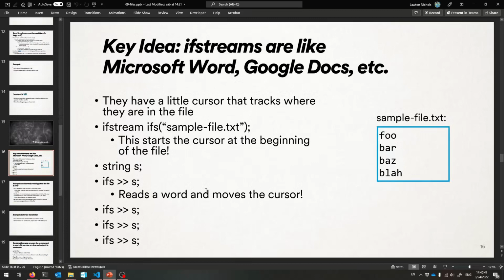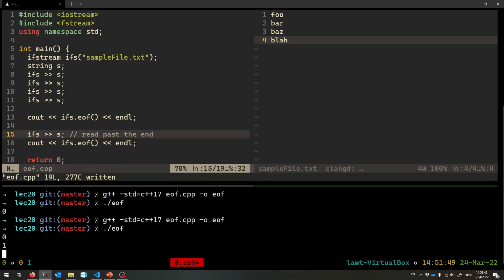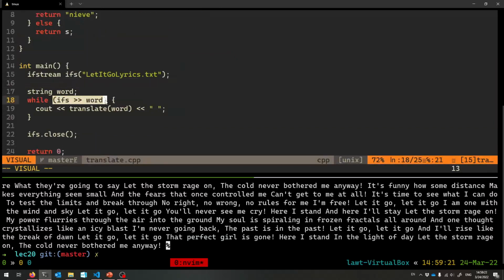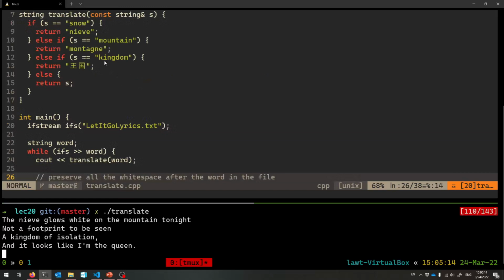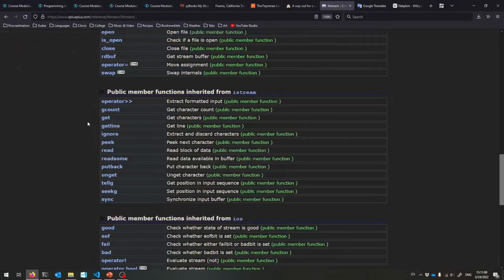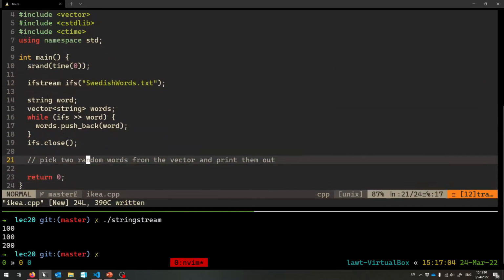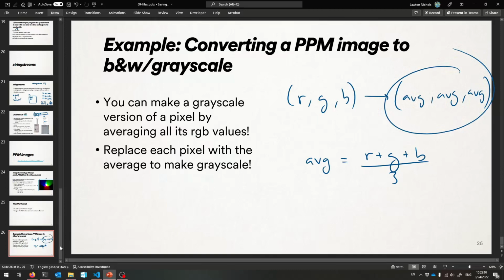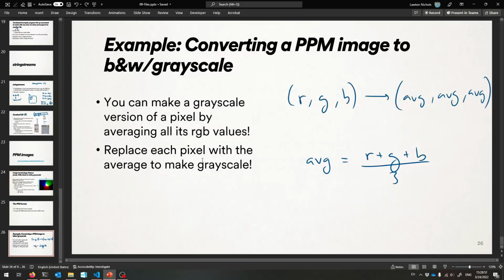(S22) CSCI 40 Lecture 20